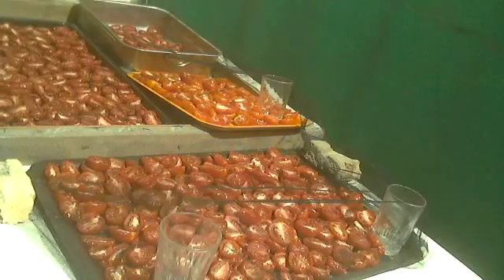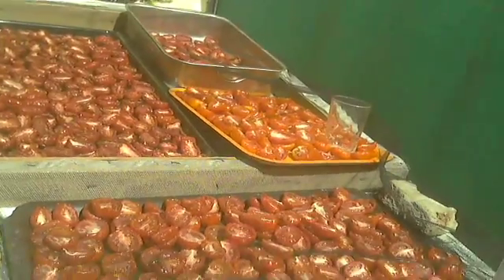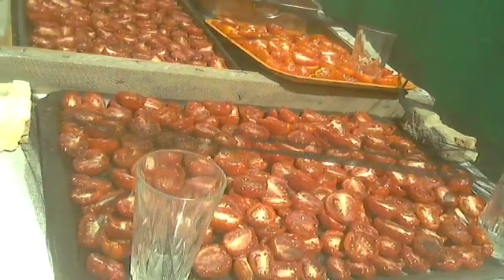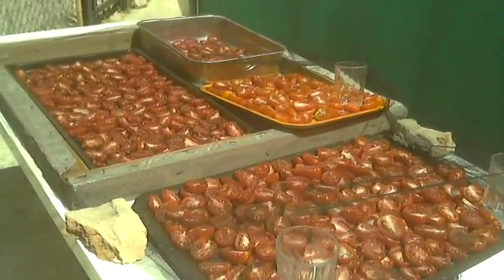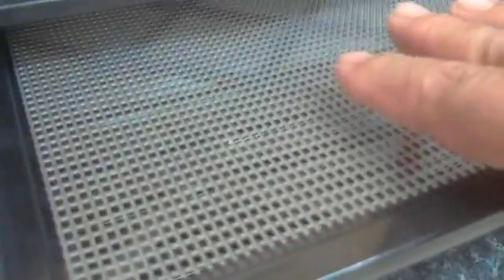Sun Dried Tomatoes, (part 1) by Chef Andros.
Λιαστές ντομάτες.